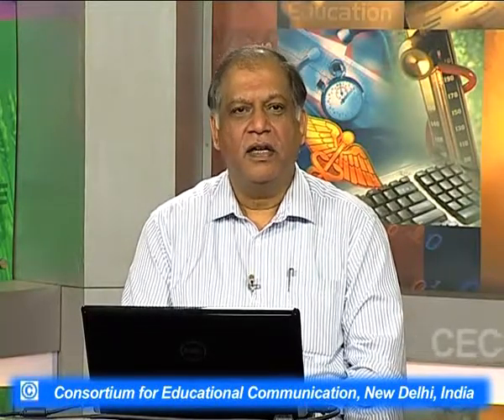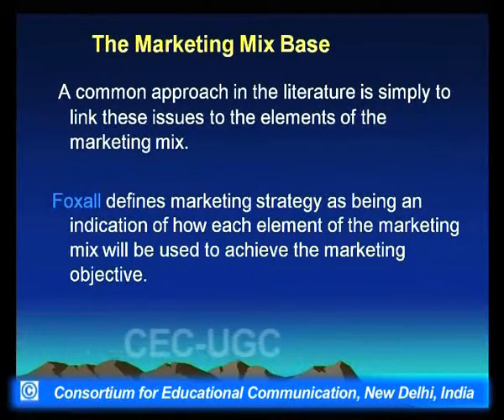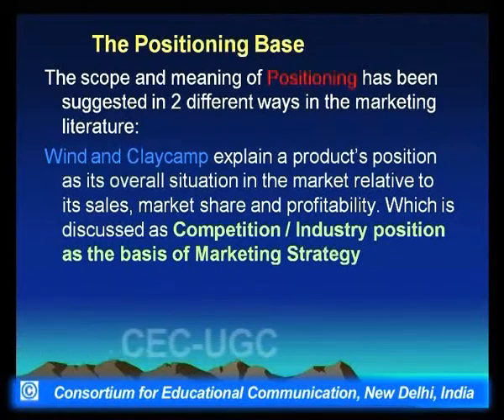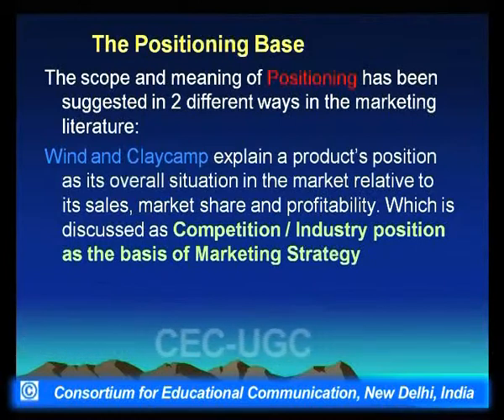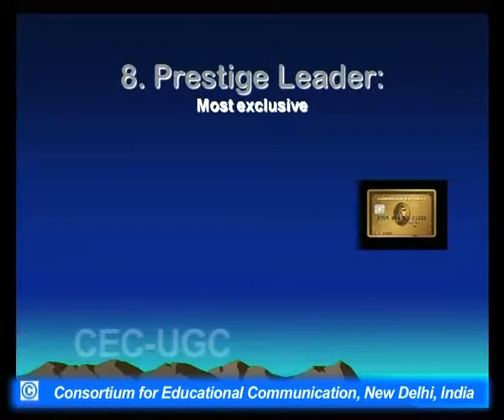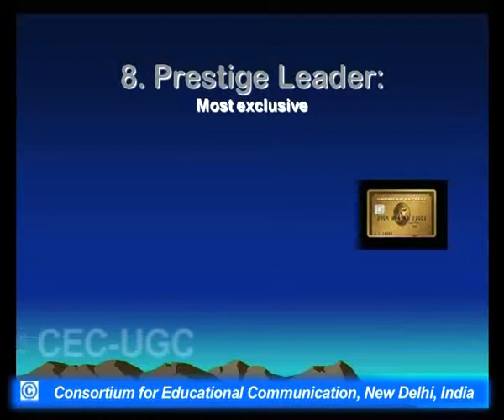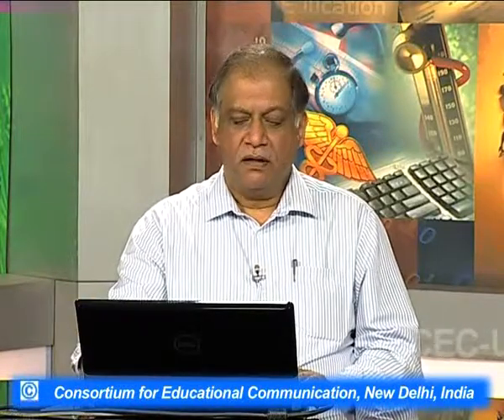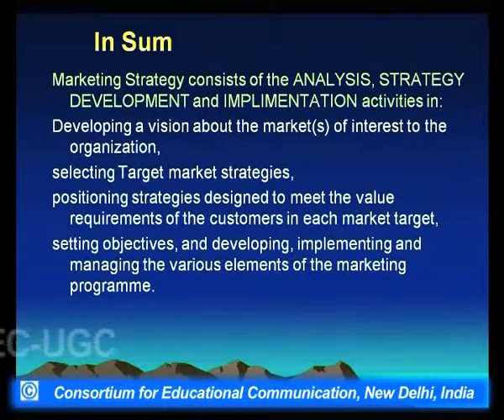Services Marketing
This Lecture talks about Services Marketing